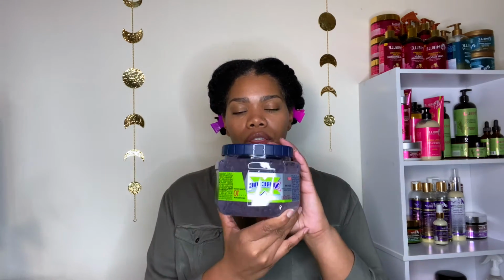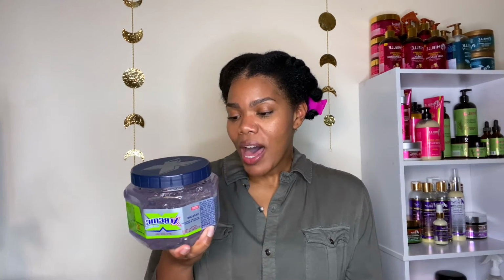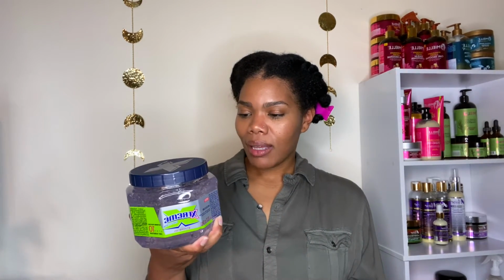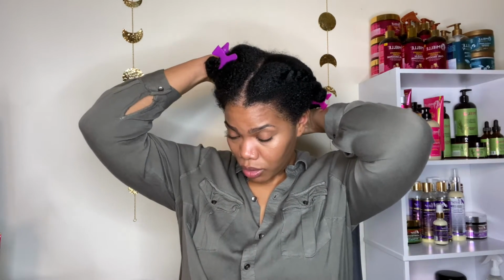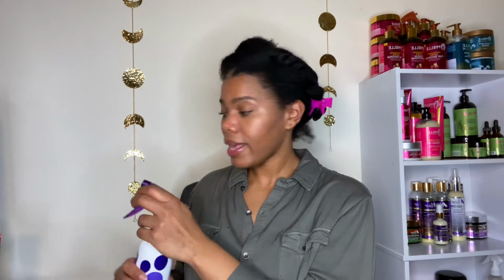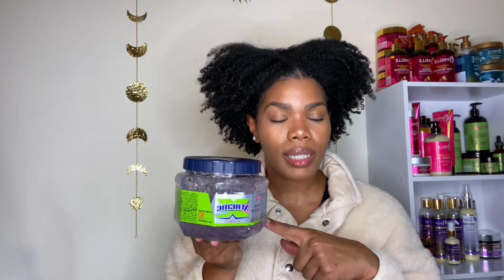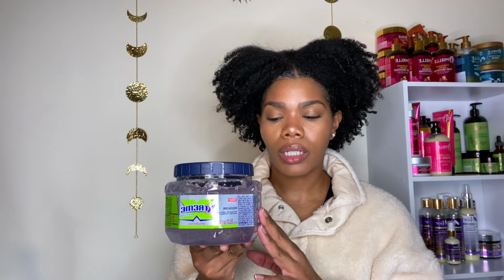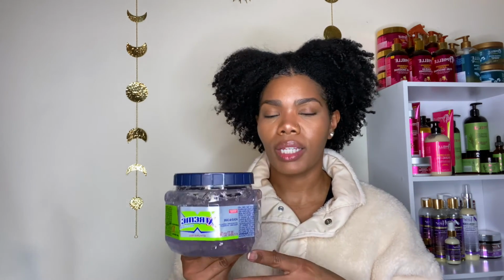I TRIED THE "NEW" WETLINE XTREME GEL | HYPE WORTHY OR NAH?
Hey lovies! I tried the new Wetline Xtreme Gel with the navy blue top that everyone has been raving about. Is it worthy of the hype or is everybody just being extra???  Watch the video and find out! 🌝

Products Used:
The Mane Choice
- Supreme Strength & Full Protection Shampoo and Conditioner
- Do It Fro The Culture! Accomplished Triple Layer Leave-In
Wet Line Xtreme Styling Gel (navy blue top)

Want me to try a product? Wanna see a tutorial for a style?

Intro: Shot, Produced & Edited by @quick_brain on IG